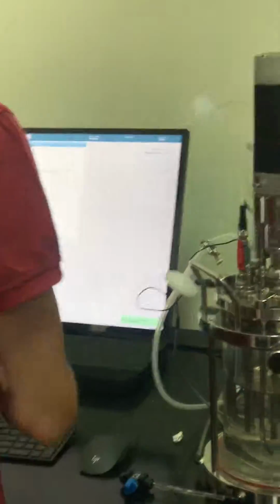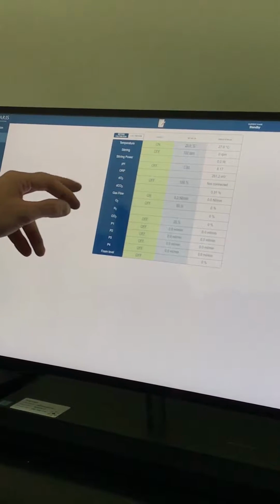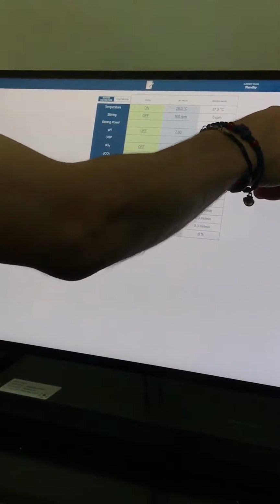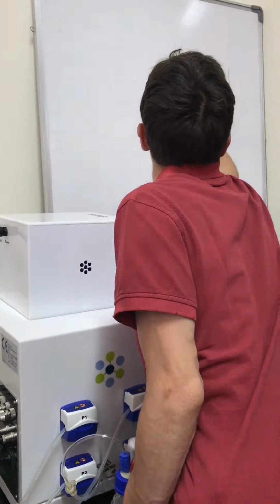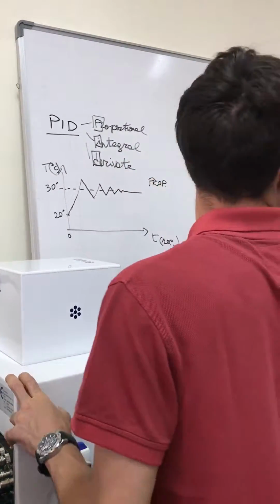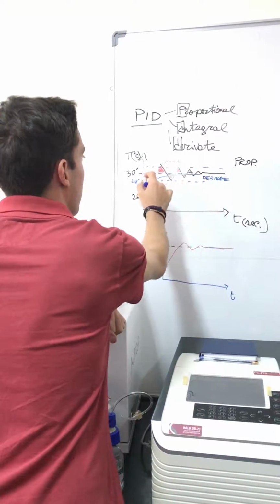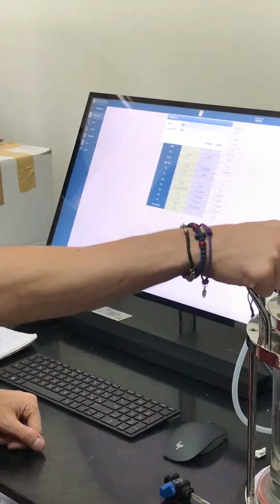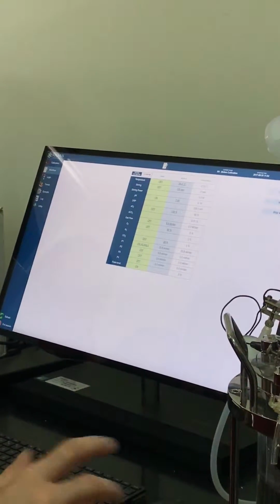tập huấn thiết bị lên men 2 lít P2